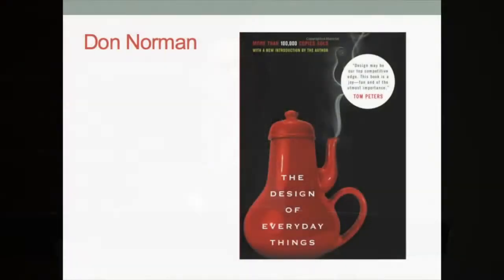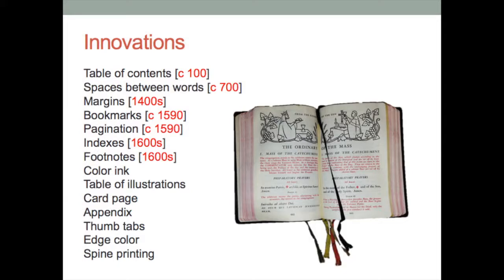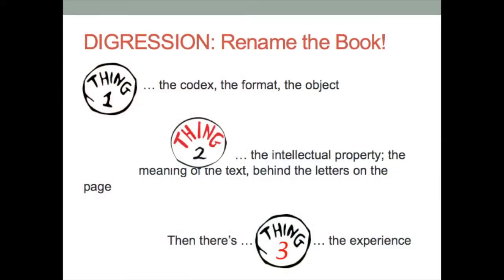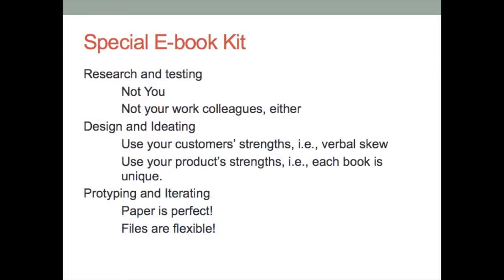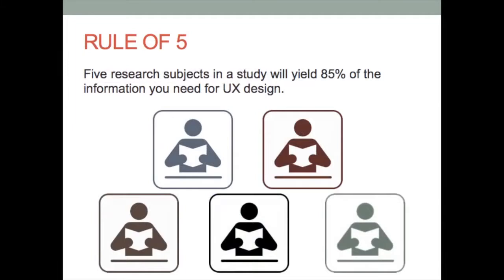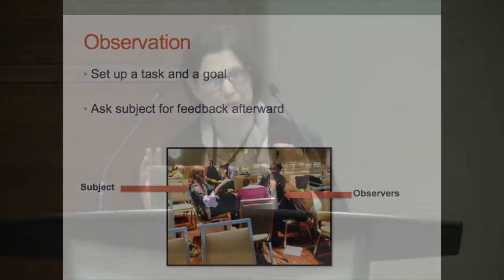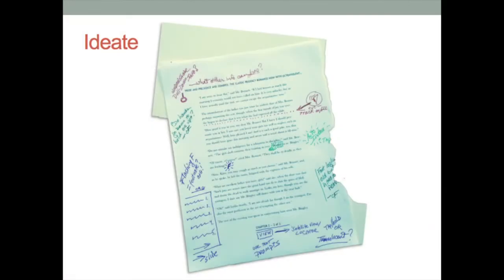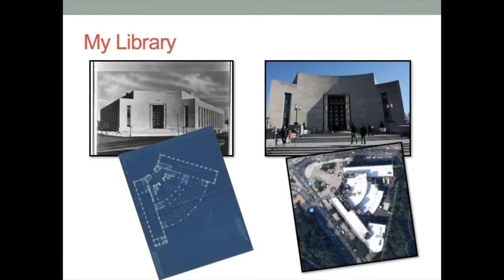Ebook UX Bringing User Experience Design into the Picture - Anne Kostick - ebookcraft 2014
UX (User Experience) refers to research and design in product development, especially in digital and interactive development. Book publishers have never really had to pay much attention to UX: in their industry, the customers already know how to use the product, and the basic specs of that product have not changed for centuries. Until recently.

Now publishers often see their product intermediated, transmuted, mashed-up, and mangled. Customers find they need to learn new behaviours and skills to do what seemed to come so naturally before. How can UX R&D work in digital publishing, and how can we use it to improve our products and processes?

Presented at ebookcraft 2014 - March 5, 2014 - Toronto, Canada - presented by BookNet Canada and eBOUND Canada.